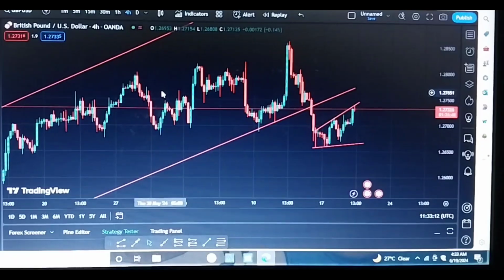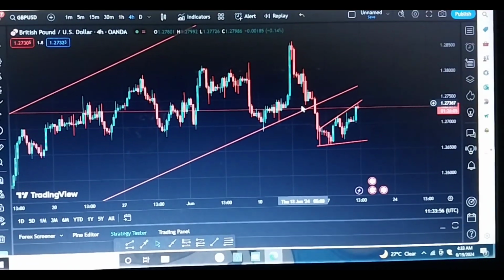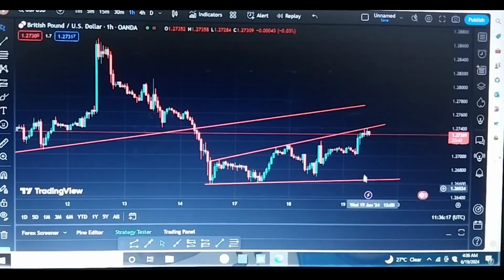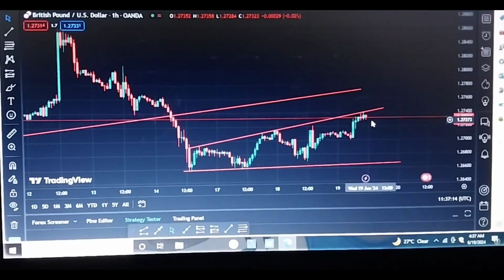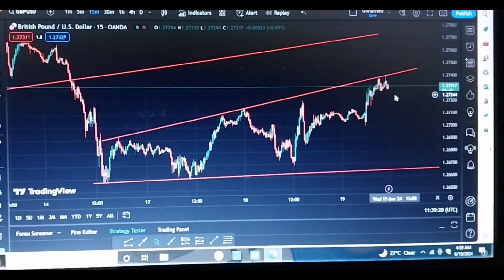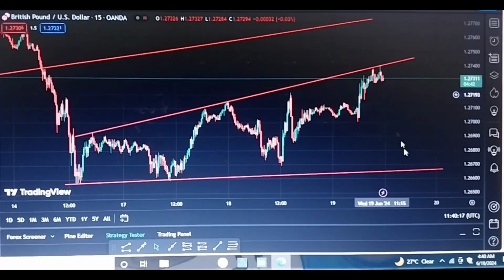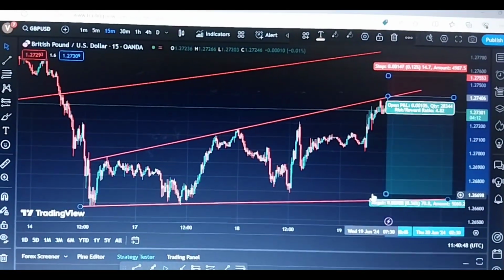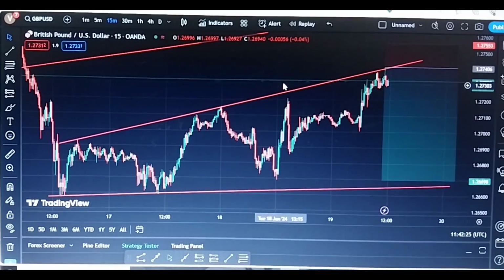Trend continuation and breakout of structure | falcon strategy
Get a free $5000 funding capital from us to kickstart your trading journey. We provide $5000 funding capital for those in our mentorship program. you get to keep 90% of every profit you make while we take just 10%. take the trade while we take the risk. contact us for more enquiries.